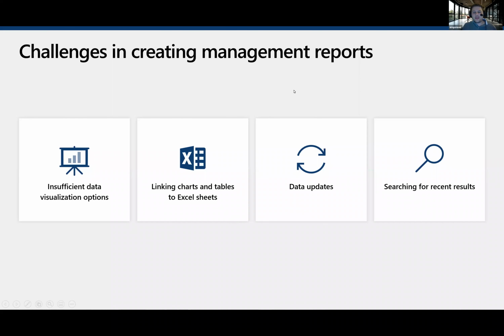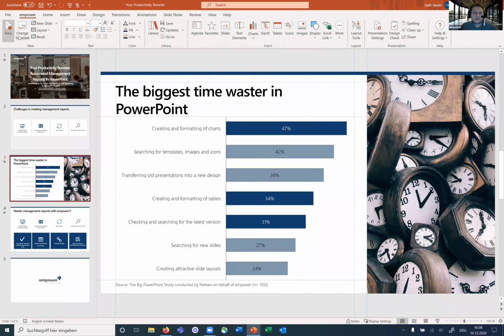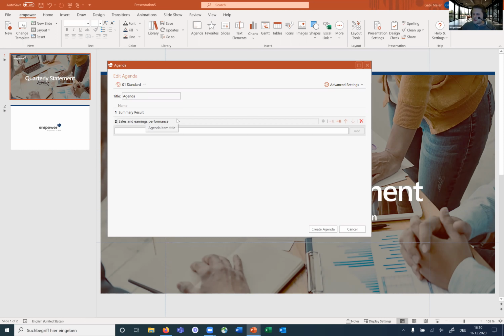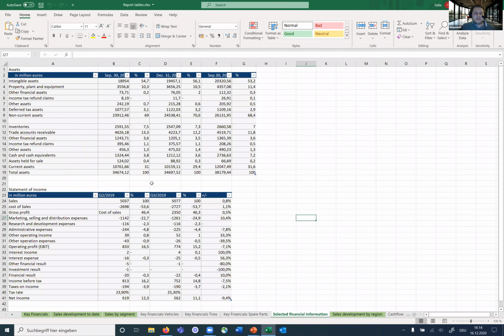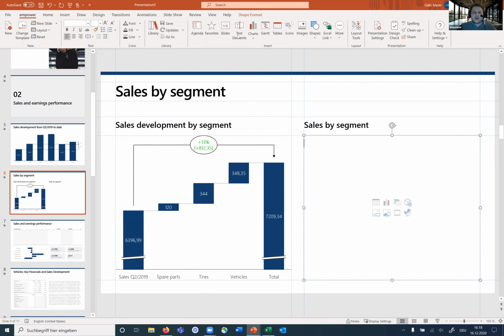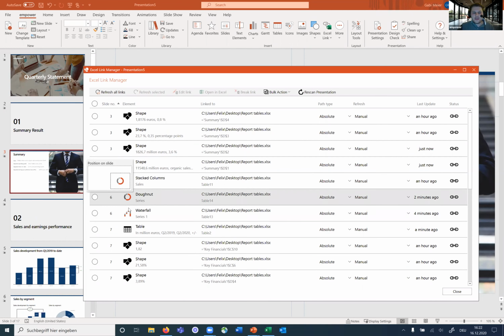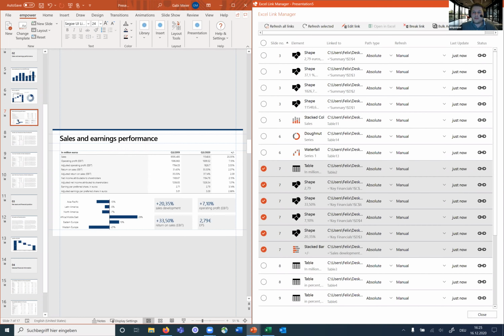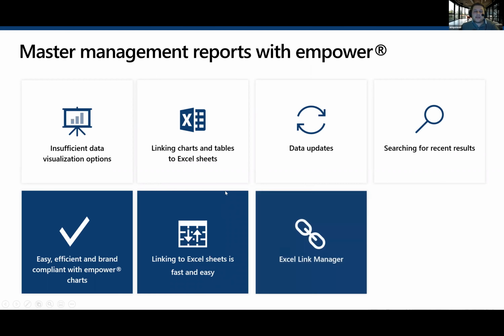Your Productivity Booster: Automated Management Reports in PowerPoint (Victor Rodriguez)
Would you like to automatically update the numbers in your monthly management reports in PowerPoint? With Excel tables and chart links, you can easily create automated management reports in PowerPoint and ensure that your presentations are always up-to-date.

In this exclusive webinar our MS Office and empower® expert Victor Rodriguez will demonstrate a best practice example of how to save time and nerves with effective automated updates.

In this webinar you will learn:

- Typical challenges with automated reports in Microsoft Office
- How to intelligently link charts and tables in PowerPoint with Excel files
- How you can ensure that your data is up to date in PowerPoint
- How to make your reports available to Microsoft Teams